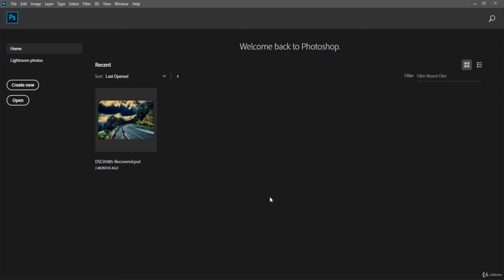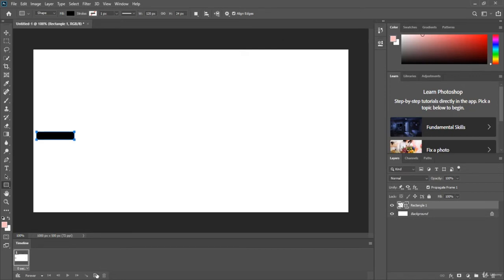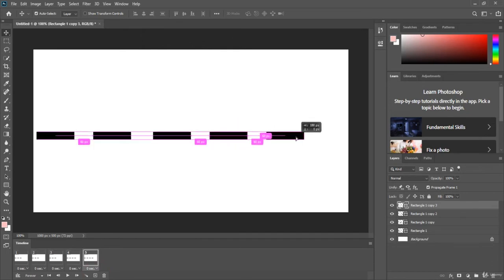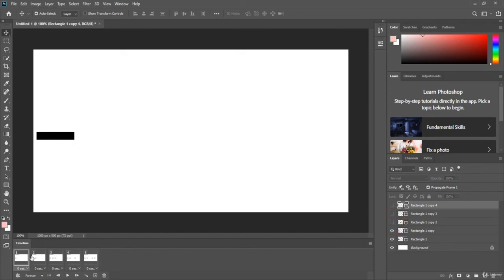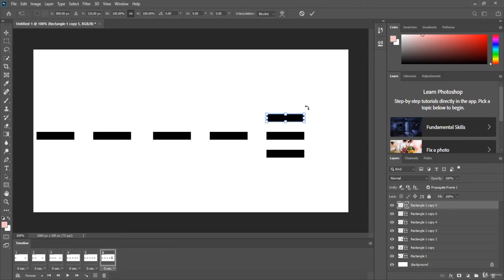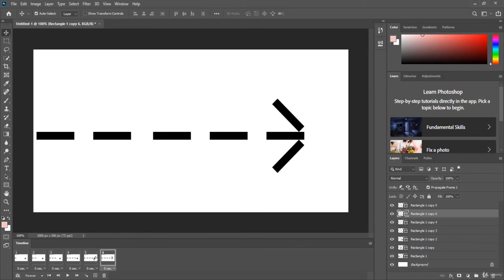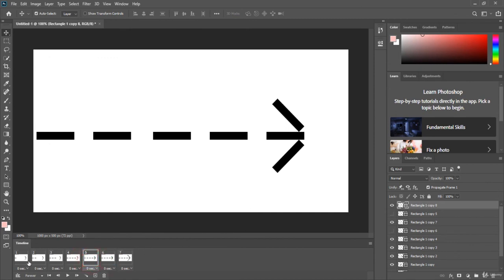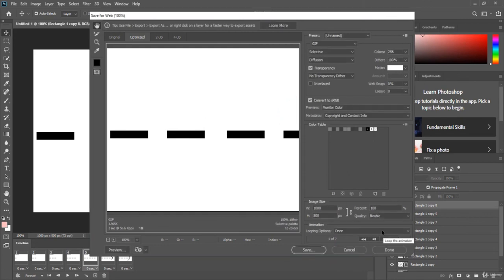PHOTOSHOP ANIMATION FOR BEGINNERS, HOW TO CREATE YOUR FIRST ANIMATION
IN THIS VIDEO CREATE YOUR FIRST SIMPLE YET NICE ANIMATION USING ONLY PHOTOSHOP AS A TOOL